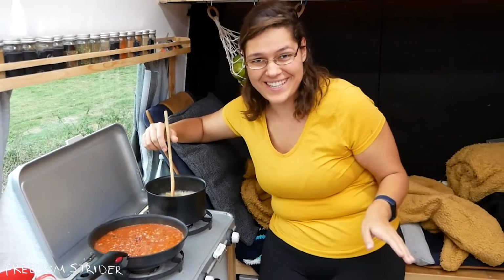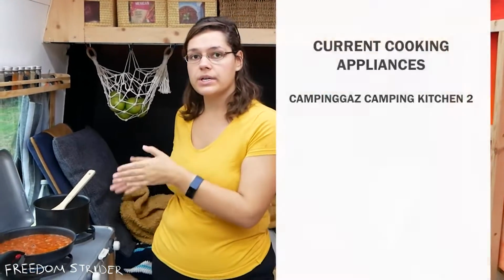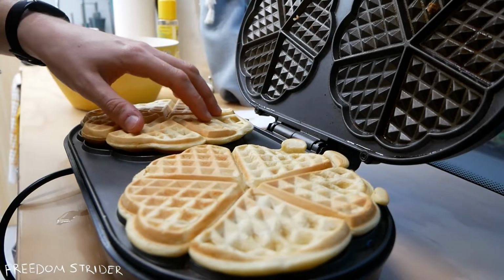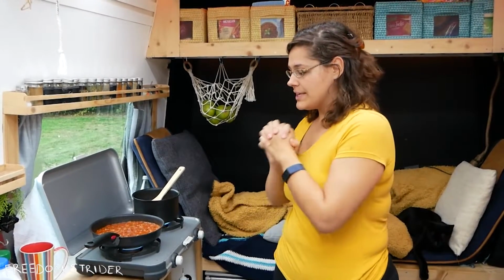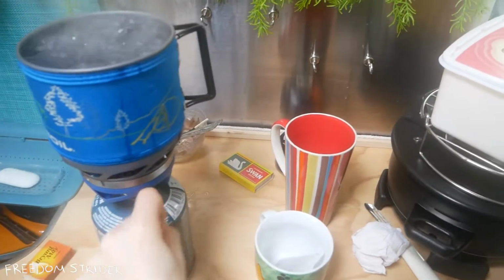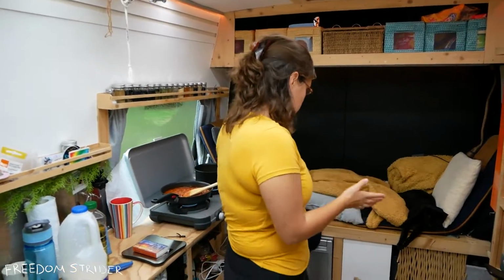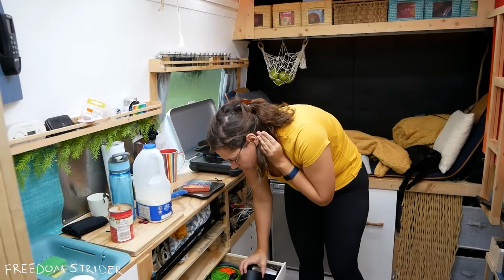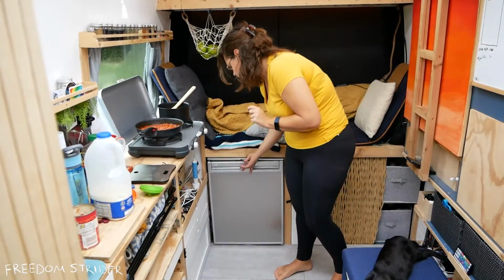Vanlife kitchen Essentials - What do you NEED?!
Vanlife kitchen essentials!? What kitchen appliances do you need for full-time vanlife and vanlife cooking in a campervan? Van conversion kitchen essentials - how to build you van build kitchen. Can you electric cook in a van, or is gas needed? What low-powered electric cooking appliances can you run in a van? We discuss all the van cooking appliances we have in our self-converted campervan including induction cooktops, Campingaz stoves, our Jetboil, Remoska and waffle maker.

Campingaz Dual Gas Hob
Campingaz Party Grill (pizza oven)
Vango Sizzle Induction Hob
Remoska (400W electric oven)
Waffle Maker

📐Get HELP with your VAN BUILD!